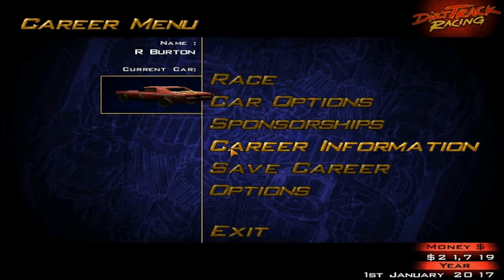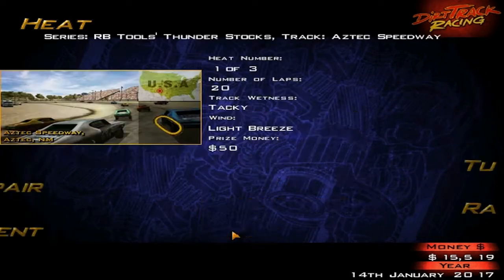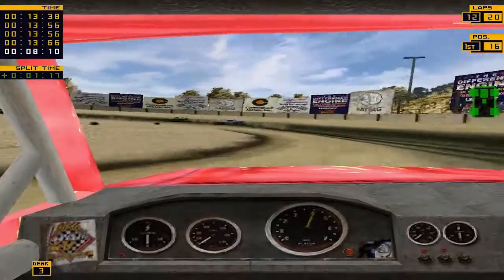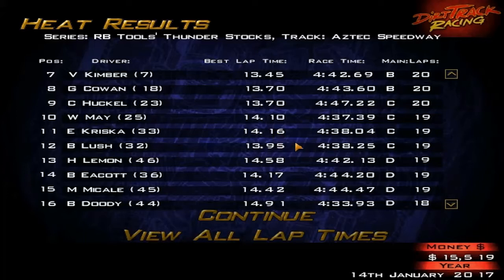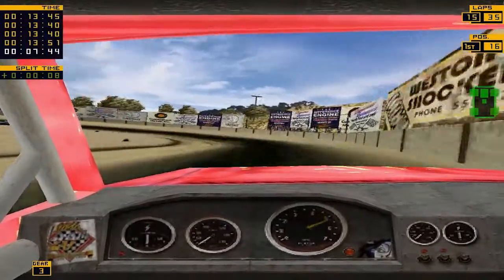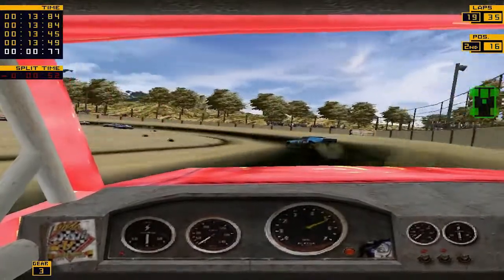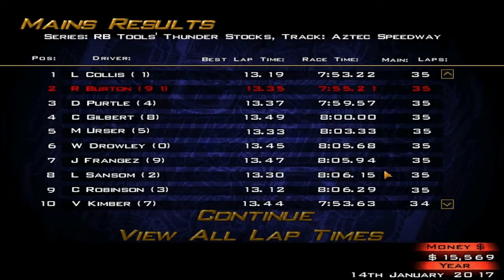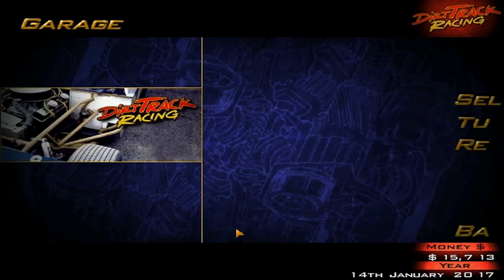Let's Play Dirt Track Racing - Part 29 - Y4R1 - Aztec Speedway